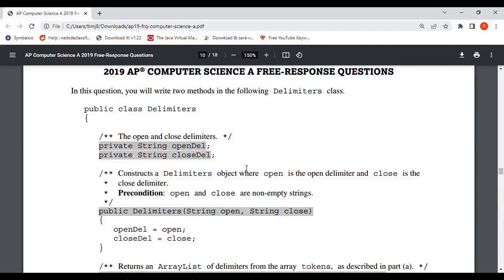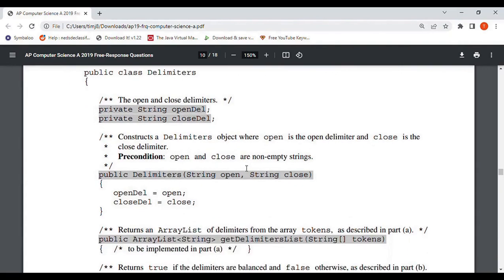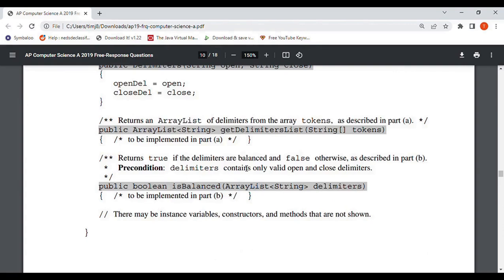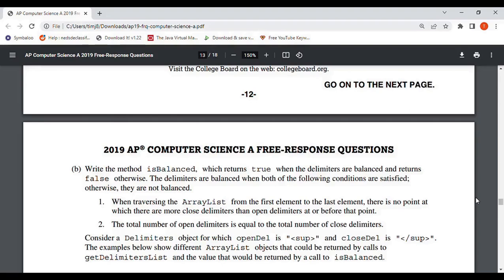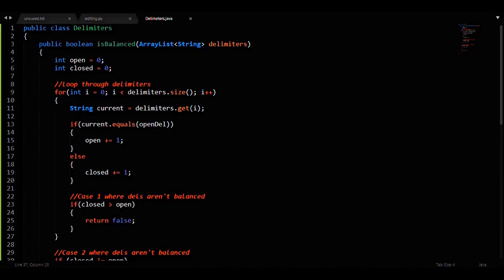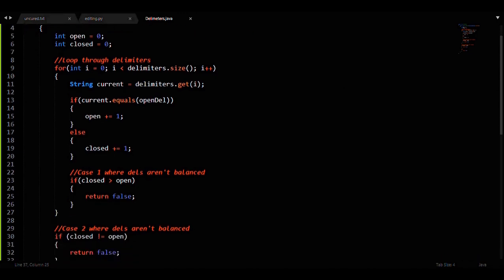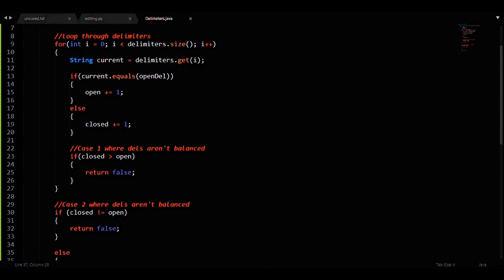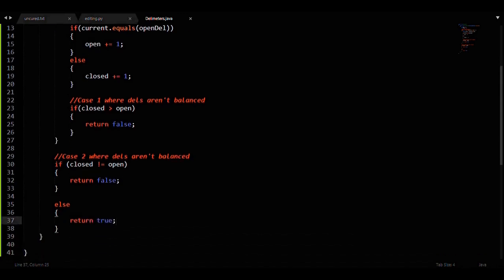AP Computer Science A 2019 FRQ 3B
The AP Computer Science A question number 3B has you writing a isBalanced method that returns whether or not a list of delimiters are balanced. In Question 3, you are working with a Delimeters class